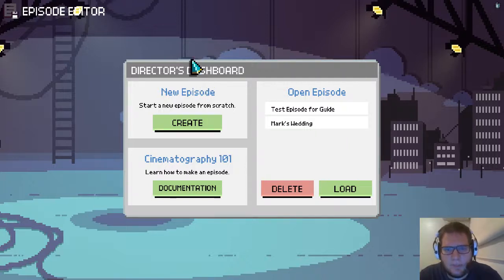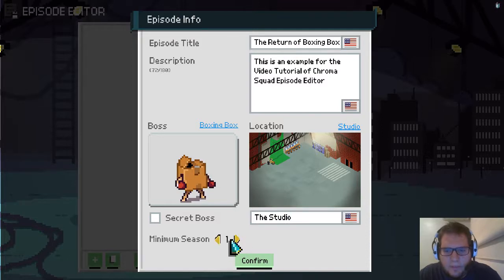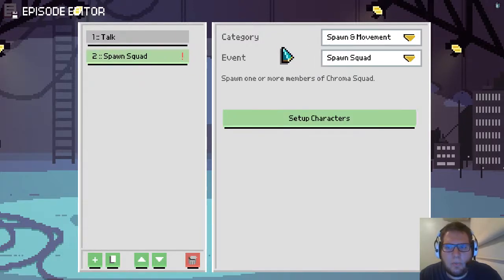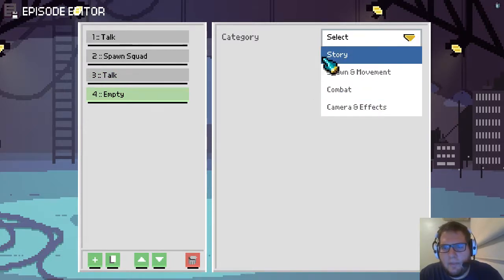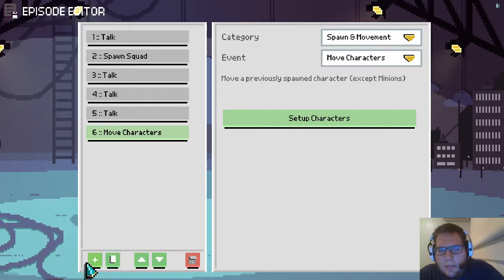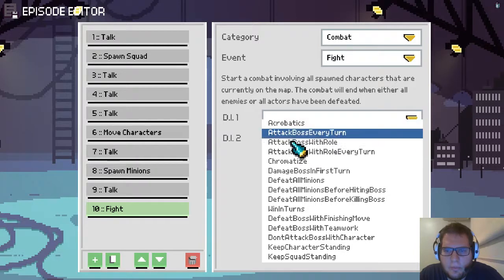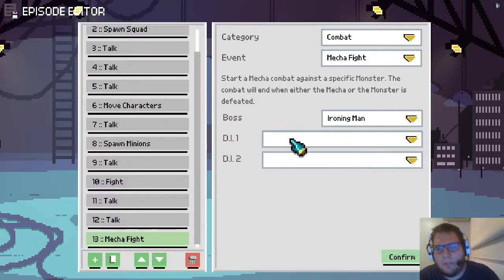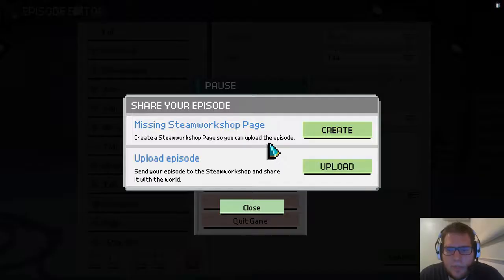Chroma Squad Episode Editor Tutorial - Basics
A brief tutorial on how to create you own Episodes on the new Episode Editor for Chroma Squad!

(To install and use the Example Episode, please refer to section 12 of the Documentation - "File Location for the Episodes")

Have questions about the Editor? Message us!

Behold Studios on Twitter @beholdstudios
Mark Venturelli on Twitter @markventurelli